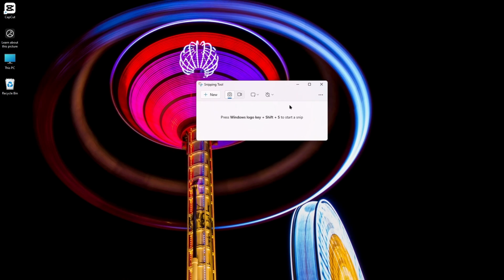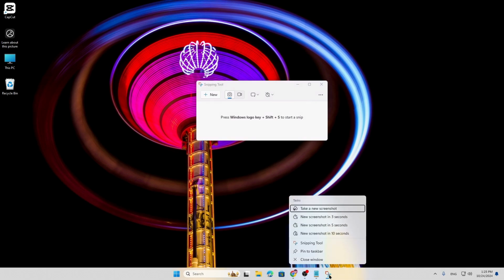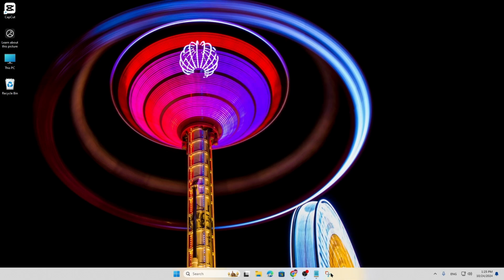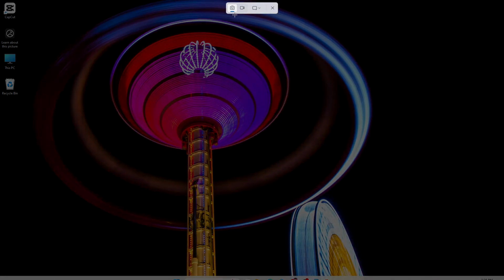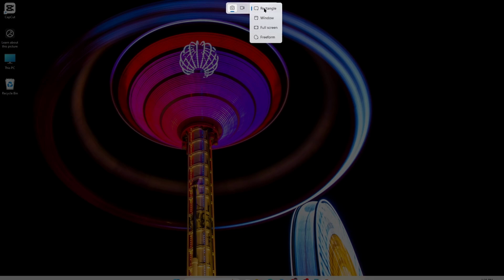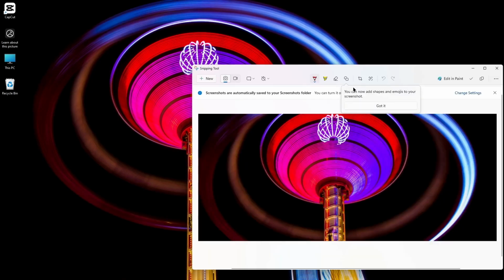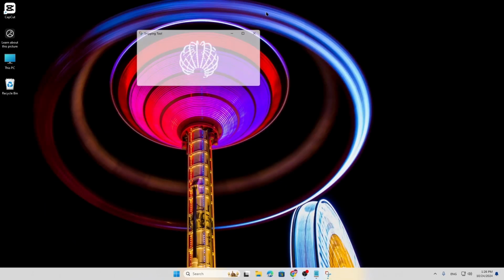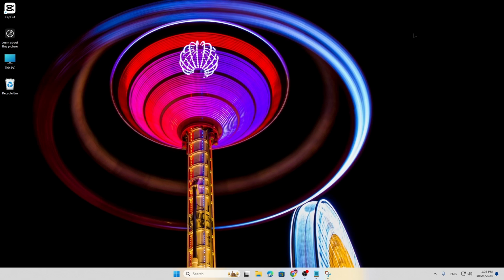How To Use Snipping Tool In Windows 11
"Learn how to use the Snipping Tool in Windows 11! 📸✨ This guide will walk you through all the basics and advanced features of the Snipping Tool, so you can capture, edit, and save screenshots like a pro.

In this tutorial, we’ll cover:

Opening the Snipping Tool and setting it up for quick access
Taking different types of screenshots – full screen, window, rectangular, and free-form
Editing and annotating your screenshots with built-in tools
Saving and sharing your captures directly
Whether you’re looking to take a simple screenshot or need advanced tools to annotate and highlight, this video has everything you need to know about Windows 11’s Snipping Tool.